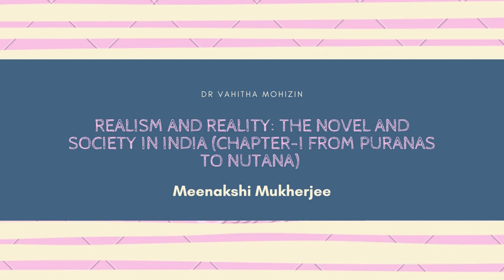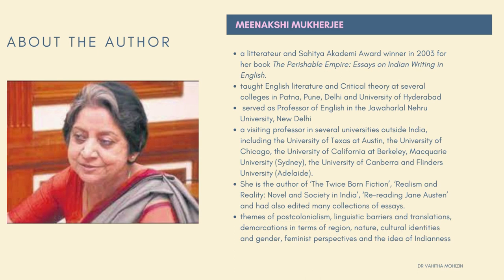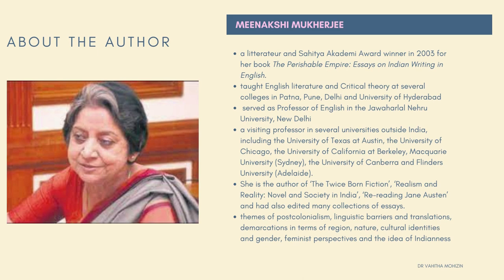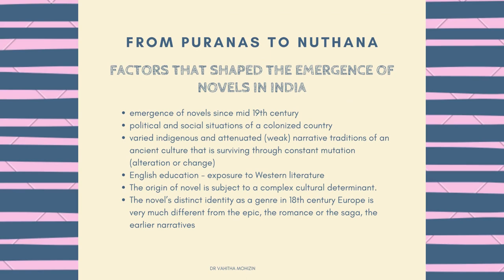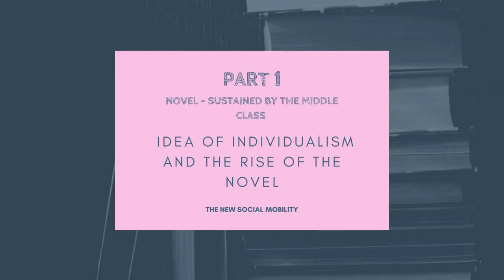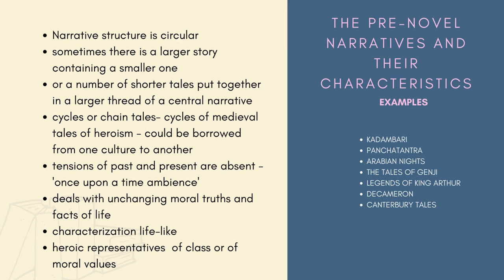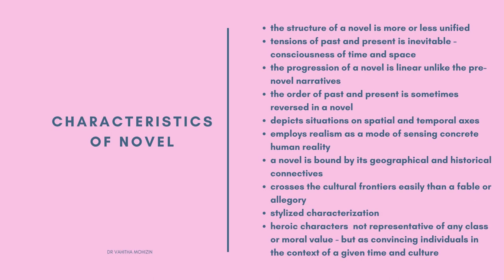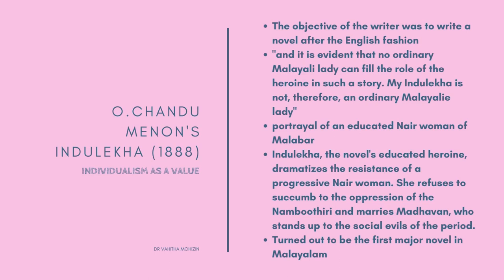Realism and Reality: The Novel and Society in India by Meenakshi Mukherjee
Summary of Realism and Reality: The Novel and Society in India (Chapter-I From Puranas to Nutana) by Meenakshi Mukherjee